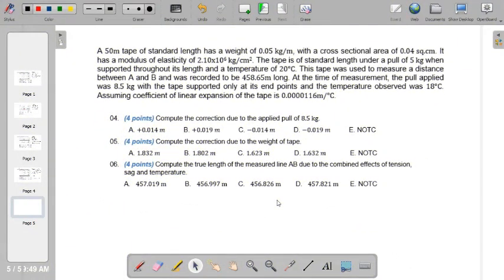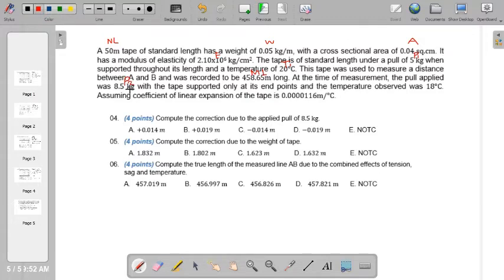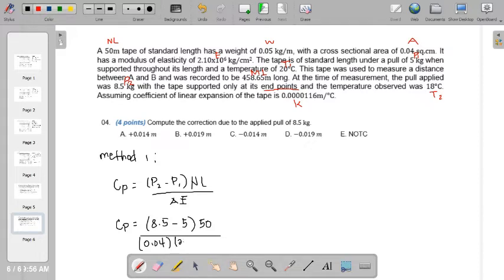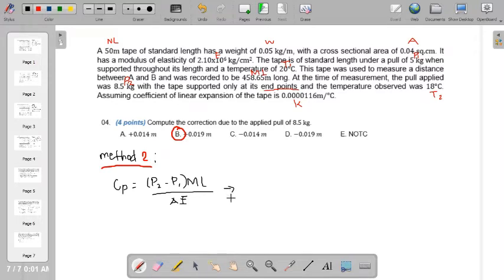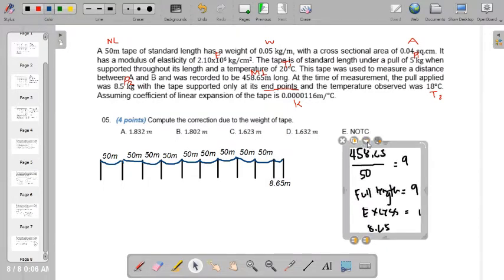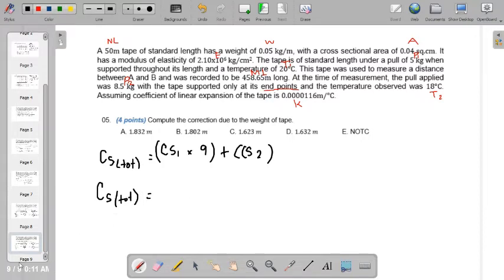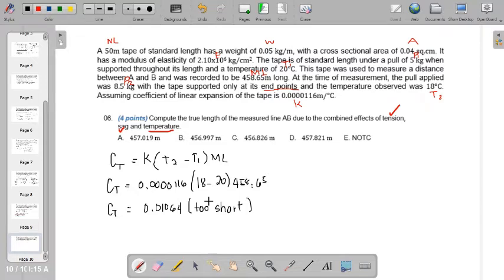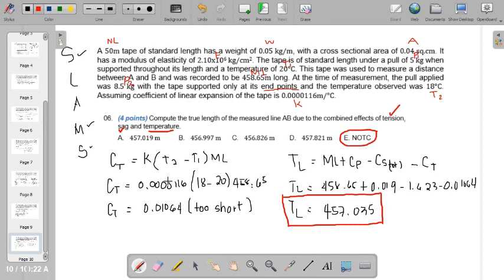Situation 2 Tape Corrections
Learner's Hub channel aims to share contents that can help students from their studies and to provide additional information about cetain topics in engineering math.